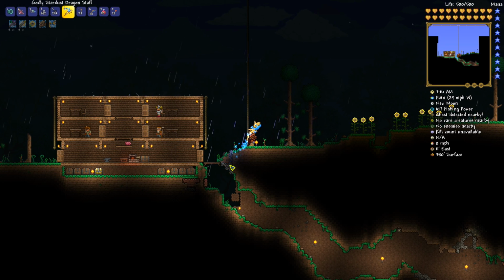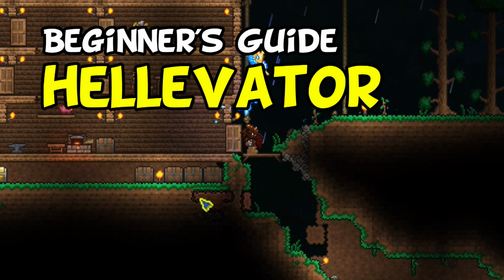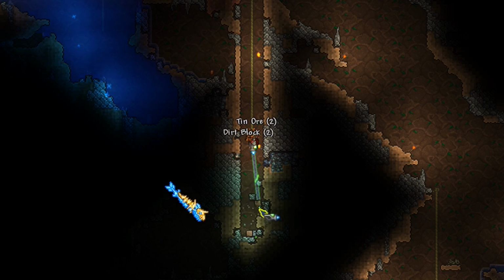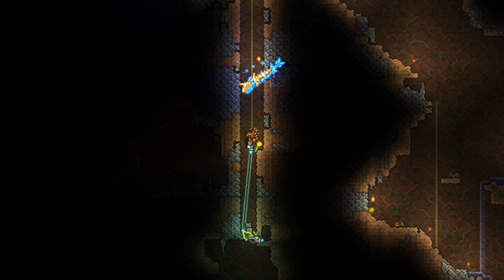Terraria Beginner's Tutorial - Hellevator (Switch, Mobile, PC, PS4, XBox)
New to Terraria? This guide will discuss one of the most important structures you can create in the game - the skyway. As its name implies, it's highway... in the sky!

The Hellevator is a direct, quick route from your base to the Underworld, but also everything in between (e.g. caverns, underground, etc.). It might be a bit of work up front, but it's definitely worth installing one in your own Terraria world!